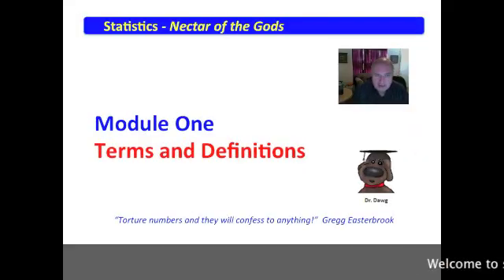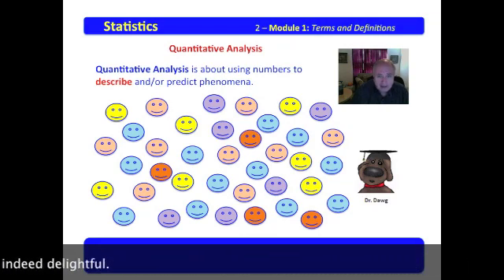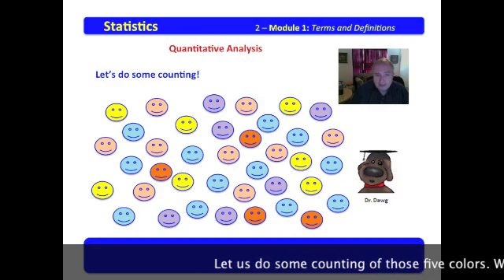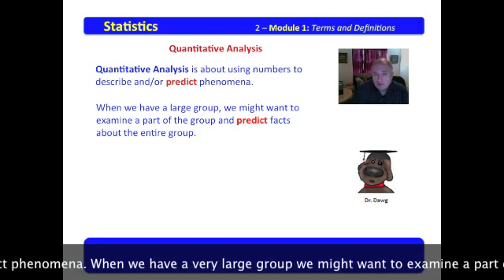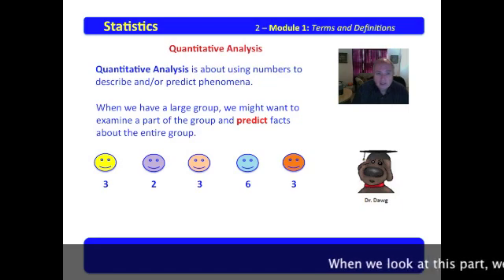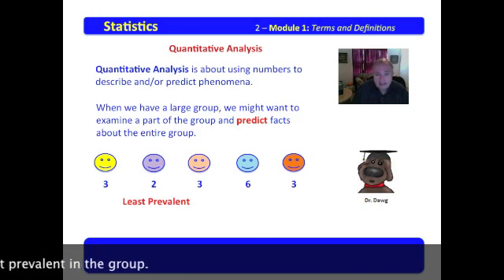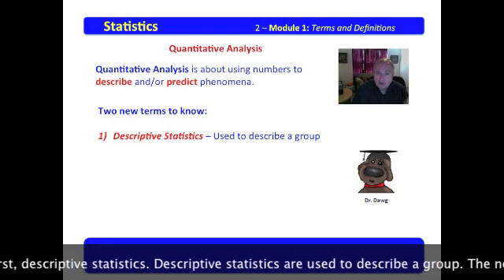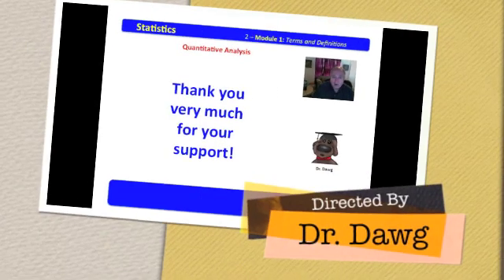2 Statistics Module 1 Quantitative Analysis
This series of videos are available via iTune books for download on the iPad for FREE. Two volumes cover the entire series ranging from the introduction to quantitative statistics to the finding of Z-Score.

This video provides insight into two parts of quantitative analysis: descriptive and inferential statistics.